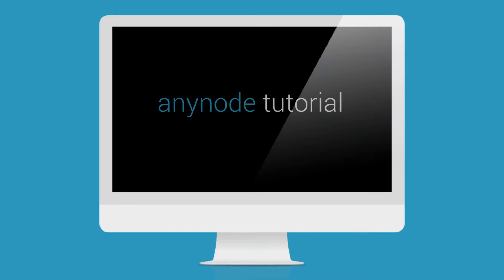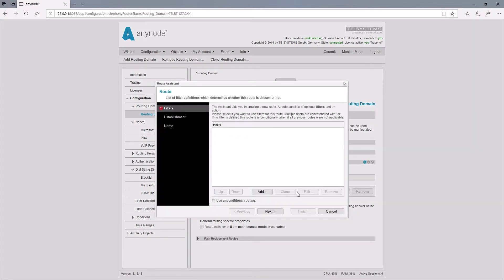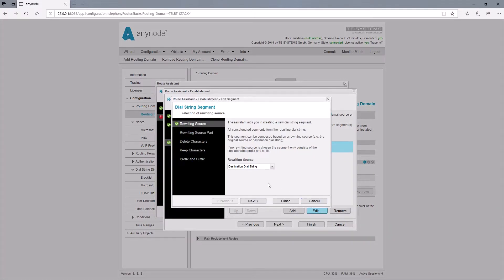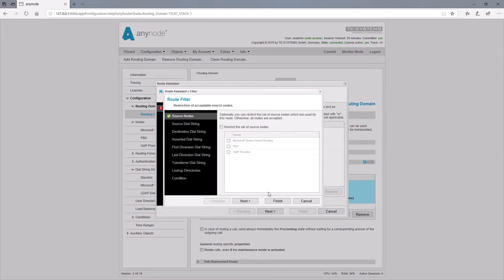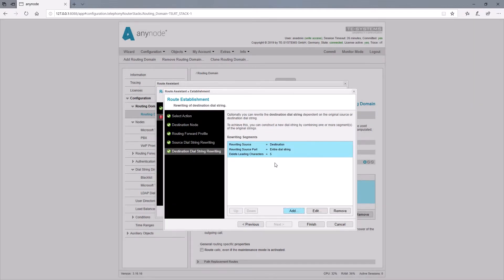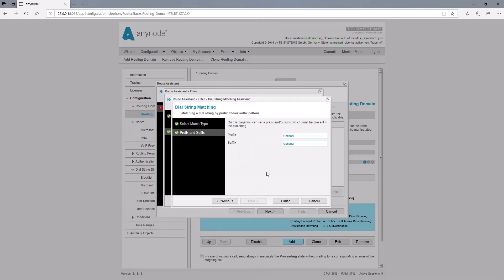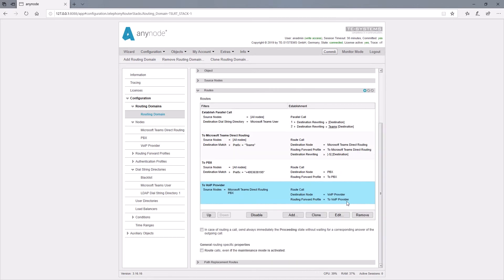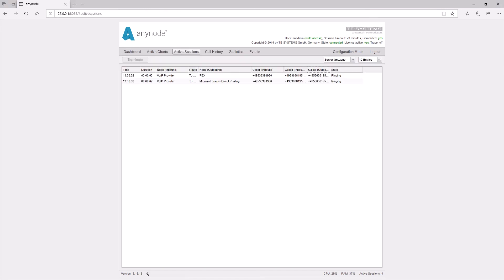anynode 27 - Parallel Call / Call Forking (engl.)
In this episode of our anynode video tutorials,
we invite you to sit back and watch as we share with you information on using parallel calling to ring a Microsoft Teams user's dialed number. This can be done simultaneously on the Team‘s Client and desktop phone connected to a PBX. It can be very useful, if you already use Microsoft Teams, and do not want to leave the familiar surroundings of a desktop phone.